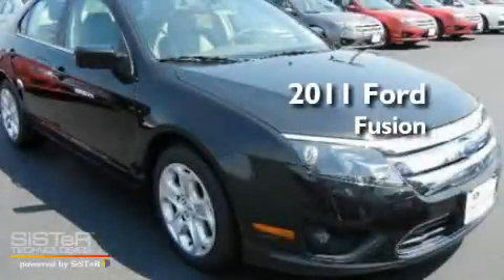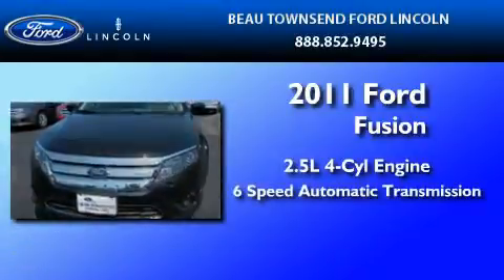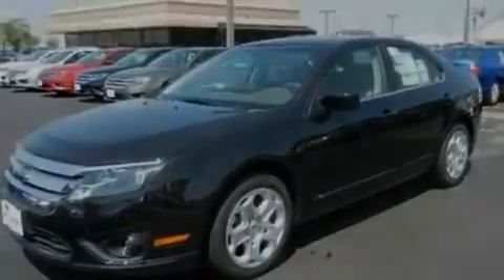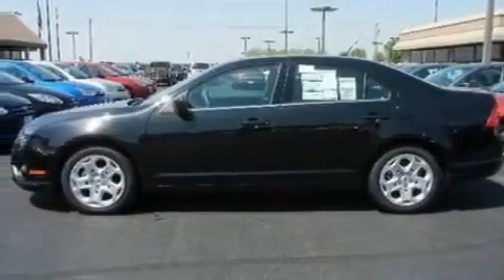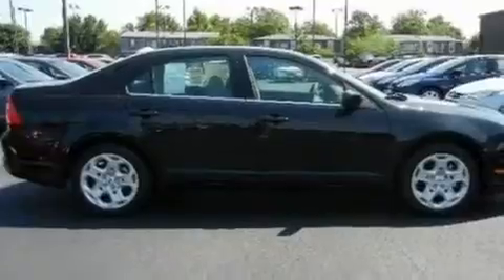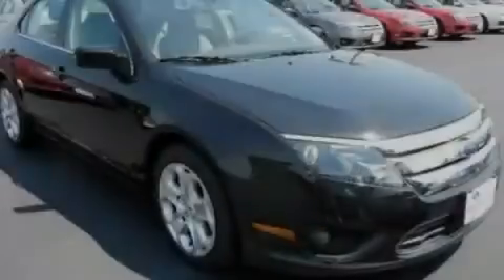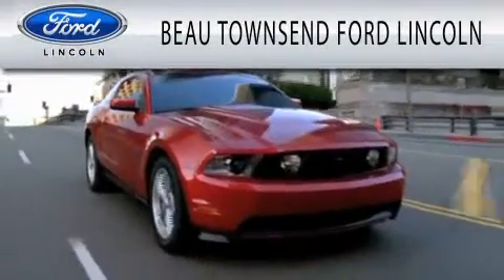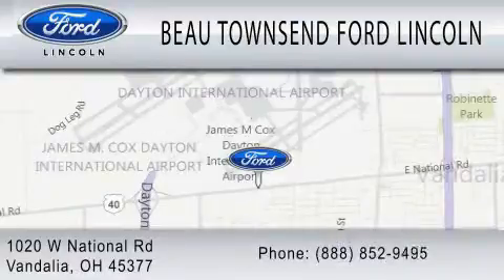2011 FORD FUSION Vandalia OH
Year : 2011

 Make : FORD

 Model : FUSION

 Engine : 2.5L I4

 1020 W National Rd